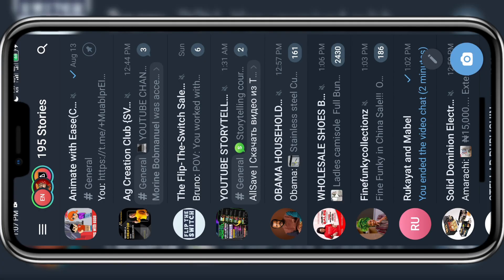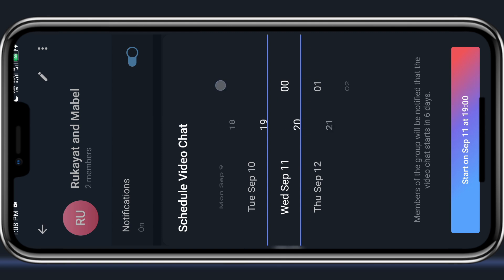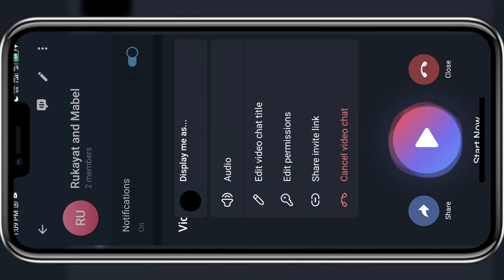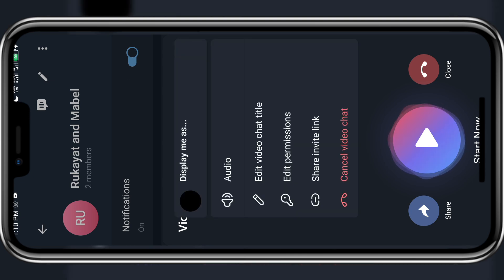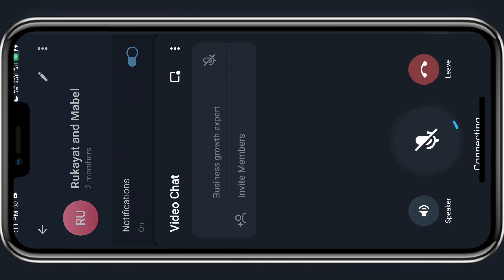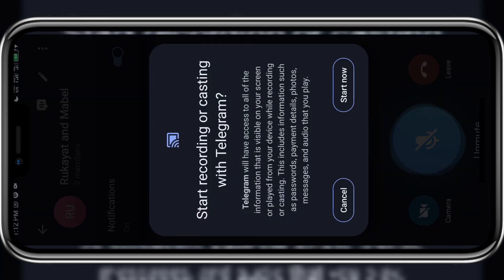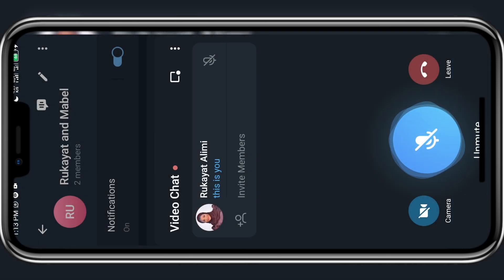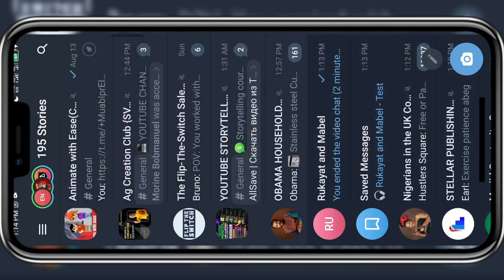How to go LIVE and SHARE SCREEN on TELEGRAM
In this video you will learn how to go live how to share your screen and also how to record your live session to replay it or share it later.

In my previous video I shared how you can host and protect your intellectual property by hosting your courses on telegram.

Lunch and grow you YouTube channel in 7 days

Start taking charge of your online business and make more sales